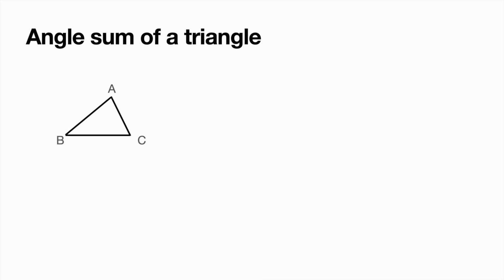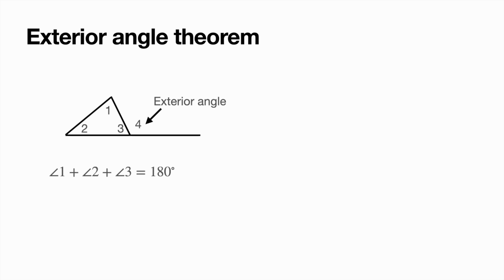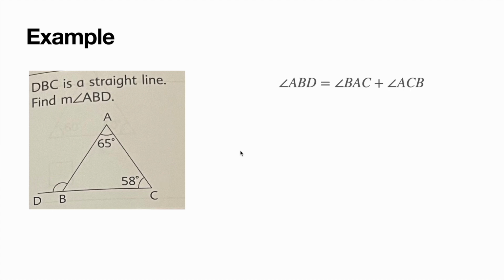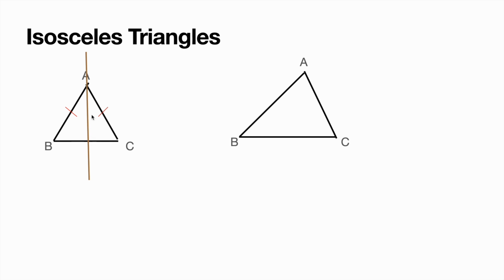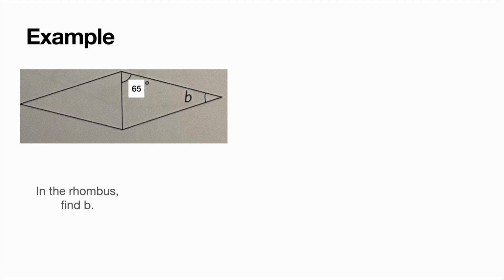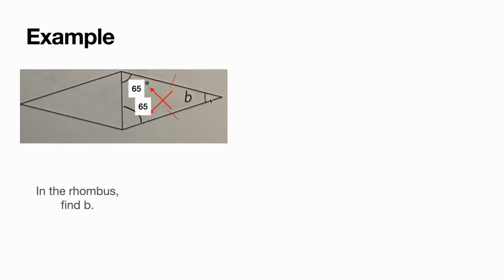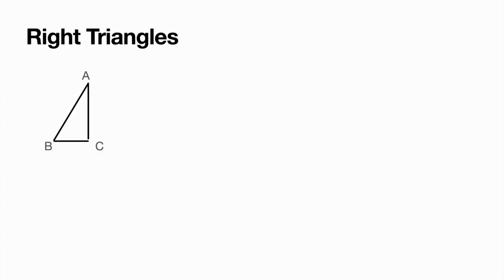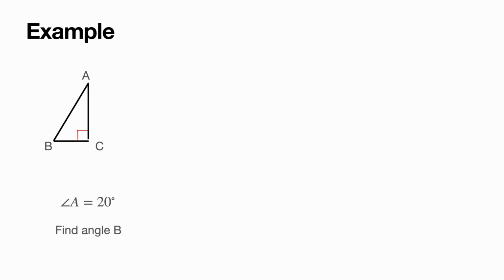Triangles( 5th grade math)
angle sum of triangle, exterior angle theorem, isosceles triangle, equilateral triangle and right triangle